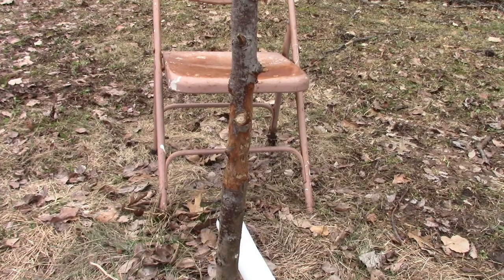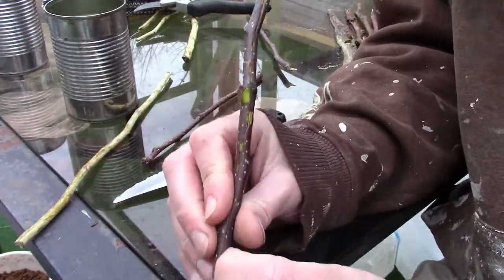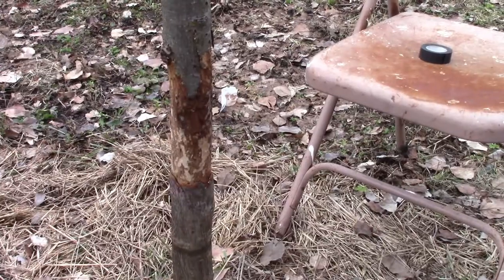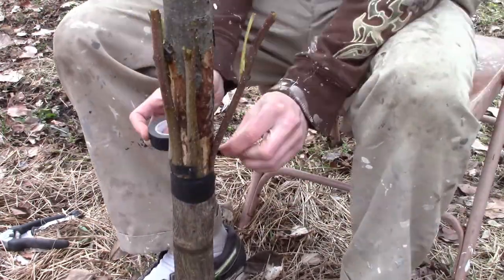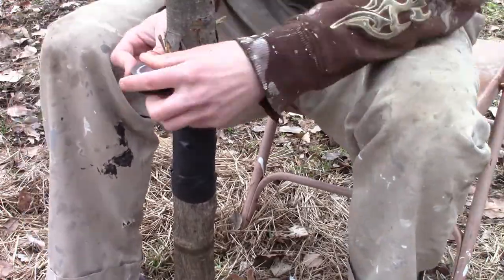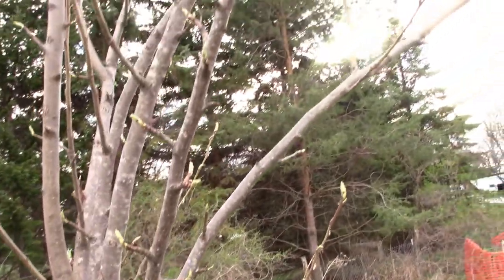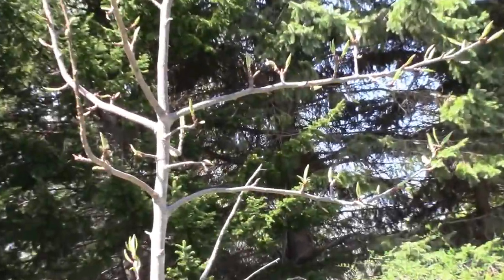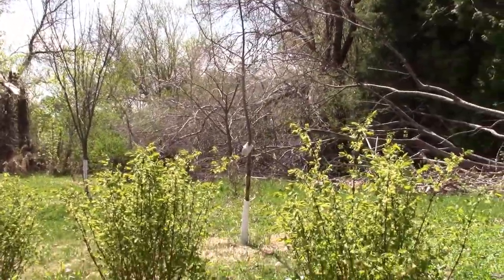Bridge Grafting Pear Trees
3 pears trees have been girdled by a rabbit over the winter. We are going to create a connection so that the sap in the roots can flow to the branches/buds/flowers/fruit to make the tree blossom again. The system implored here uses bark stripping and applying to the tree, not cutting branches and sticking them on. Very tedious work that requires intricate attention to detail.